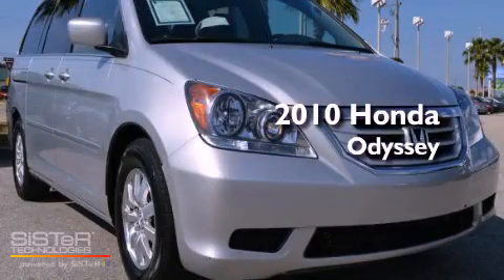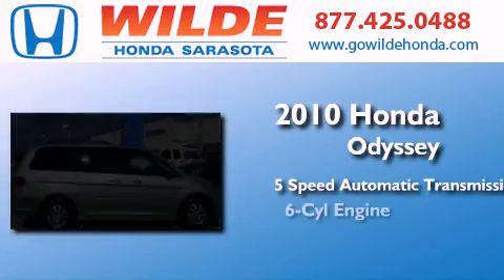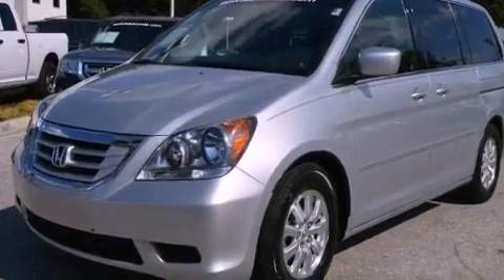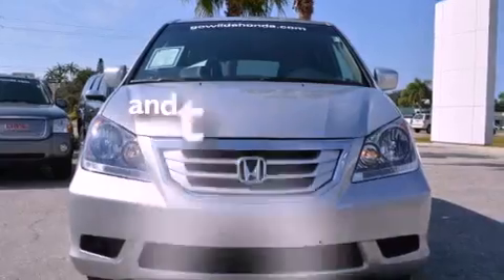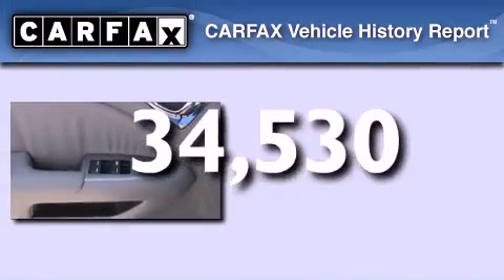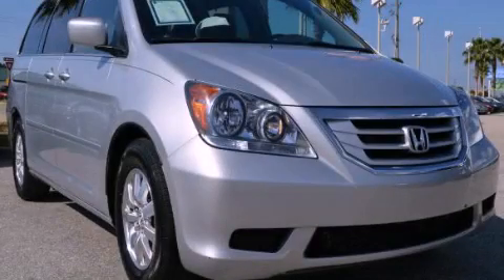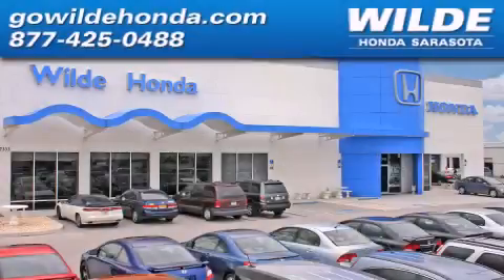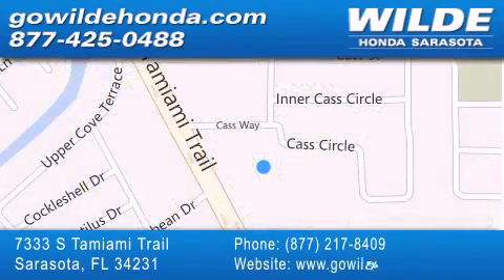2010 Honda Odyssey St. Petersburg FL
Year : 2010
 Make : Honda
 Model : Odyssey
 Engine : V6 Cylinder Engine
 Trans . : automatic
 Exterior : Alabaster Silver Metallic
 Miles : 34,530
 Interior : Gray
 Stock : 13280A

 7333 S. Tamiami Trail